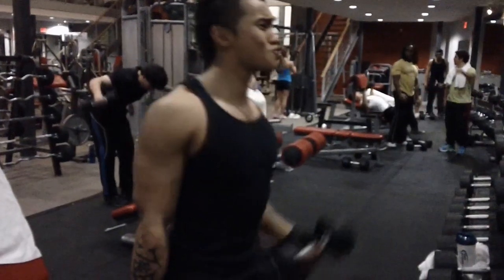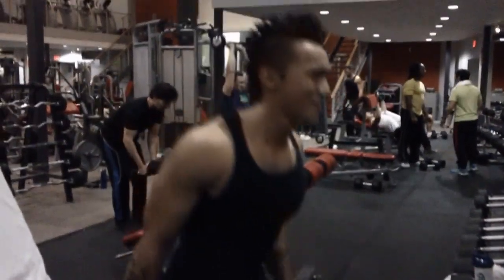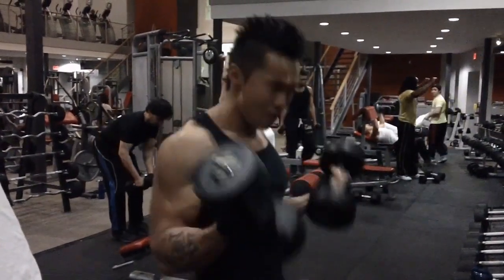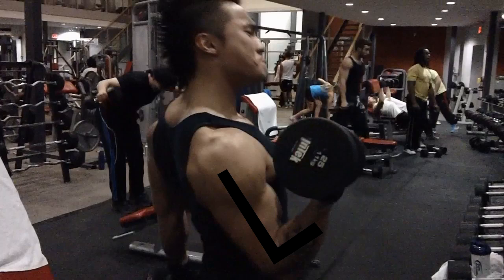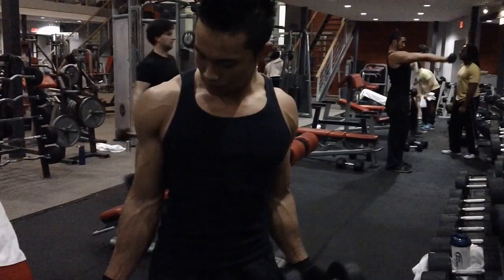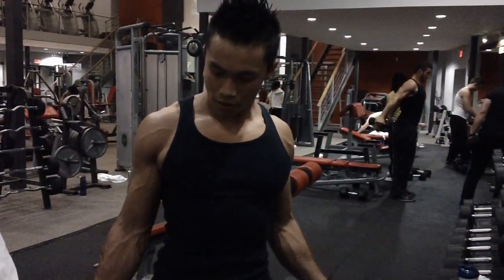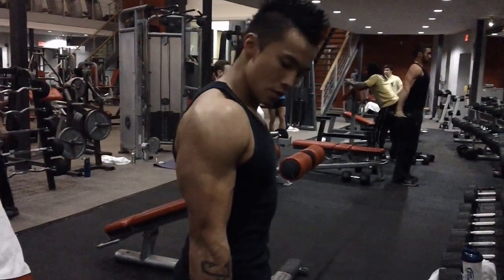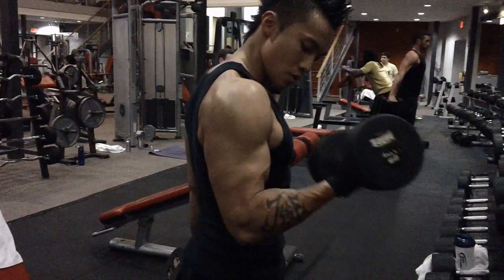How to Properly: Do Bicep Curls